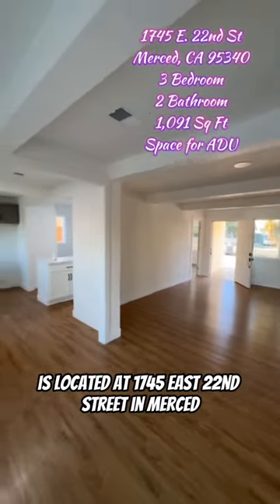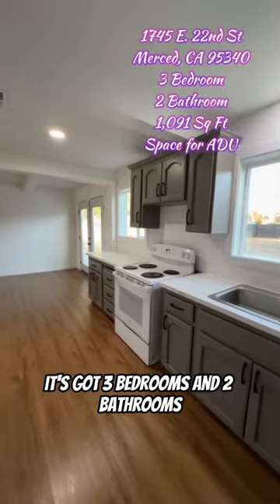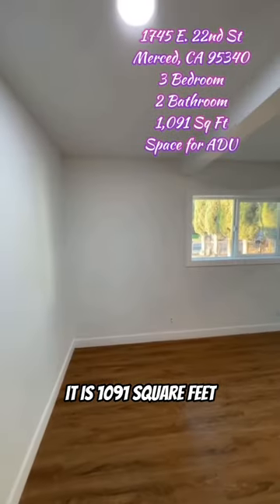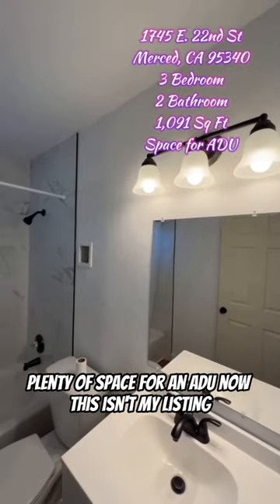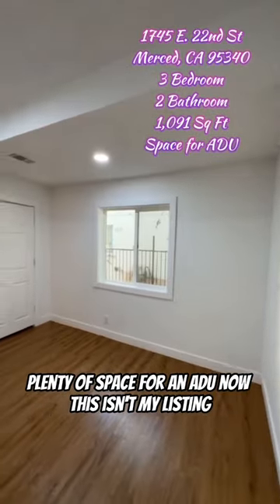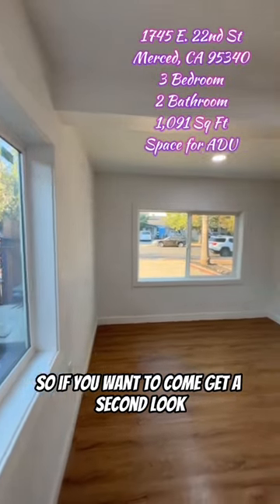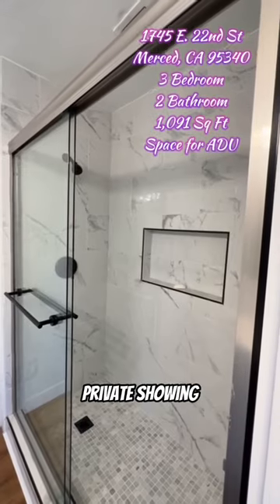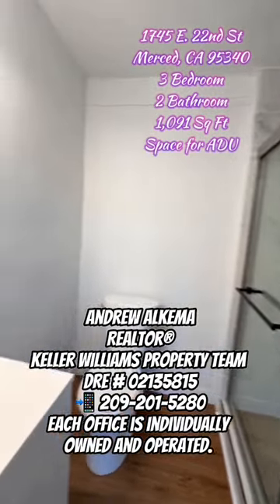This is what a $345,000 house in Merced, California looks like. Who ever said CA was too expensive?